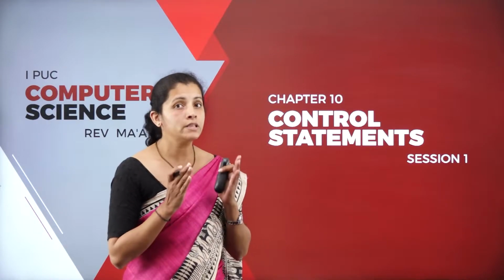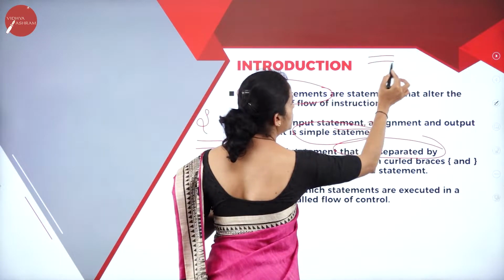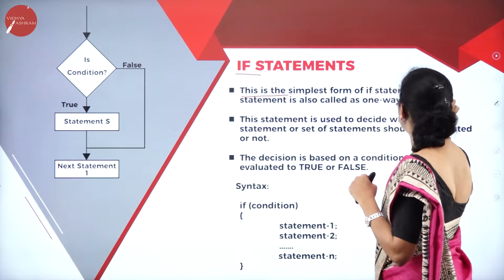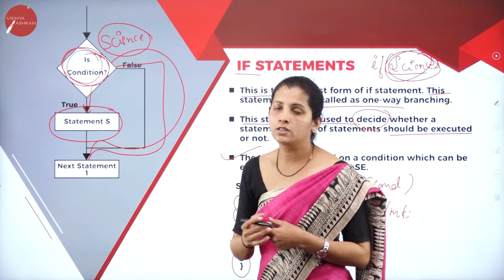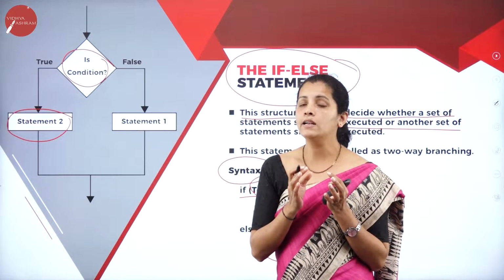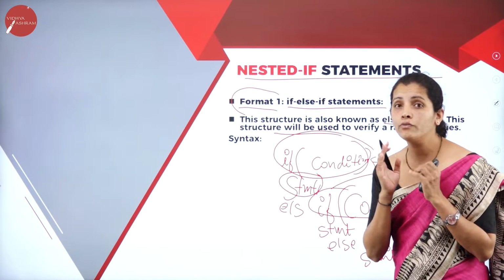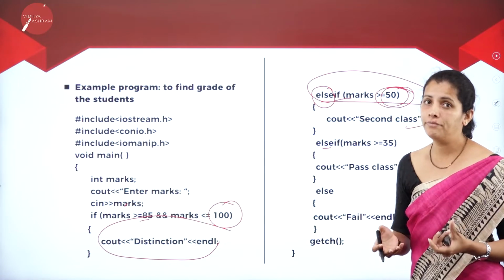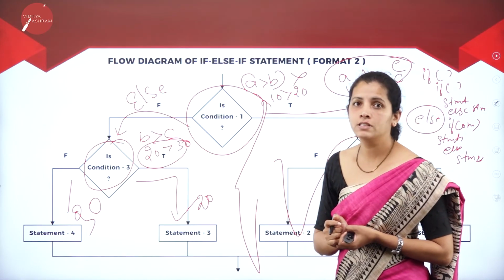DAY 54 | COMPUTER SCIENCE | I PUC | CONTROL STATEMENTS I L1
Class : I PUC
Stream : SCIENCE AND COMMERCE
Subject : COMPUTER SCIENCE
Chapter Name : CONTROL STATEMENTS
LECTURE : 1